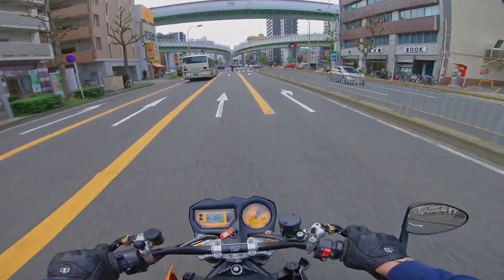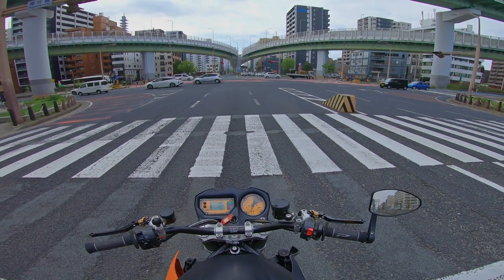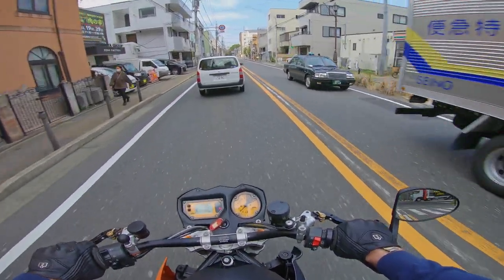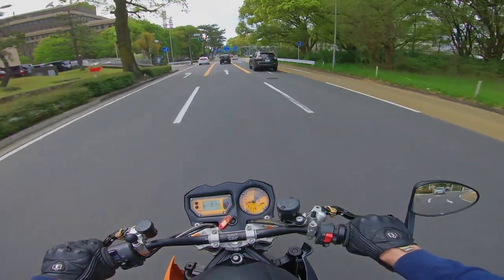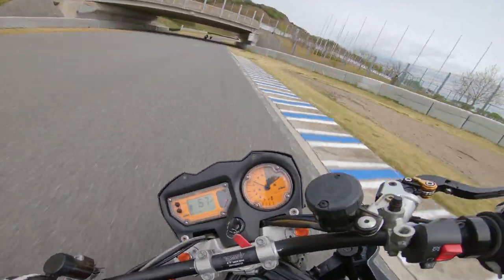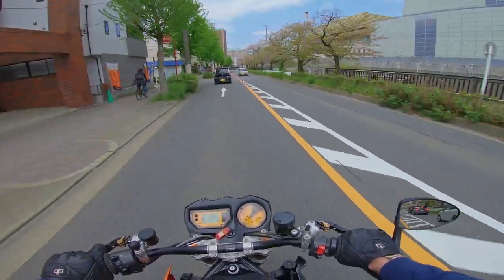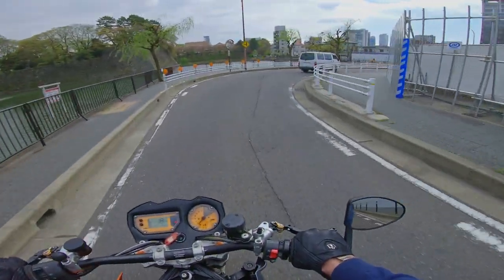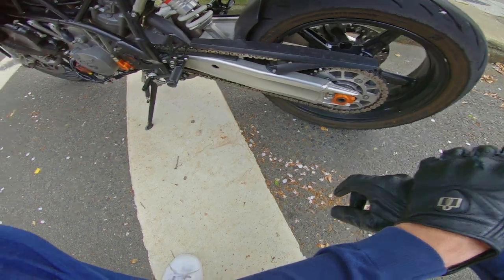Impromptu track session | Took a "mental health" day. Riding cures all!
00:01 Introduction
01:24 Tire Pressures
02:54 Warming up laps with Andy
05:33 New Fireblade
06:24 Pesky 250cc bikes
10:45 My tires
12:03 Onboard 1 minute 3 lap

Hey guys this is TJ from BikeHub,

If you would be so kind as to Like or Share my videos that would be great.

TJ

Bikes:

1999 Suzuki SV650S
2006 KTM 990 Superduke
CBR600RR - SOLD
MT-07 - SOLD